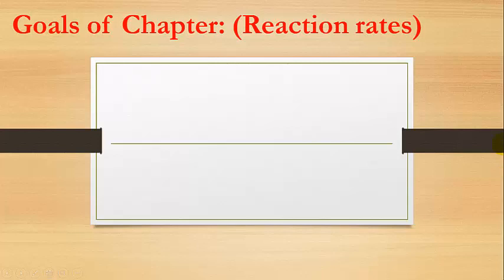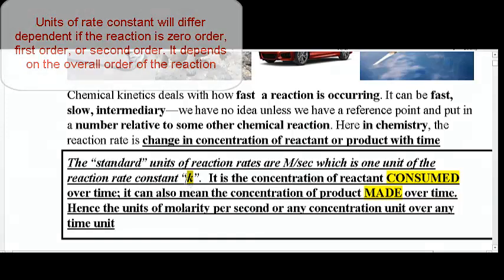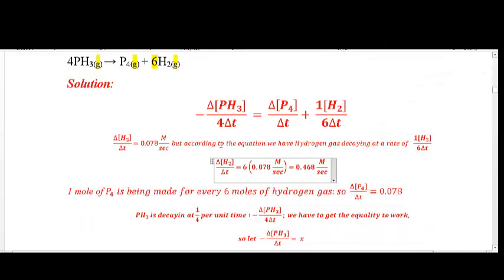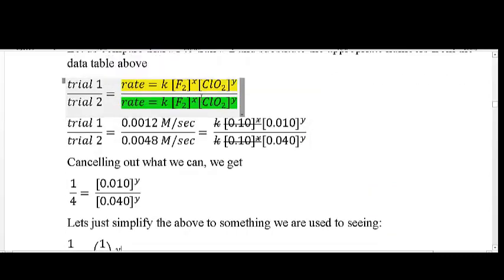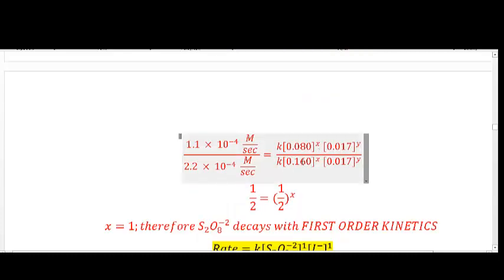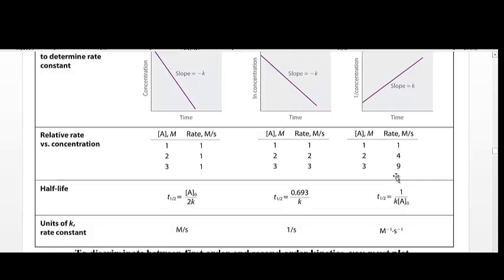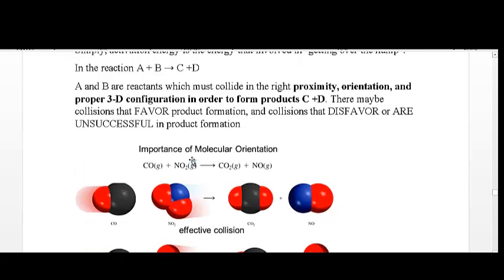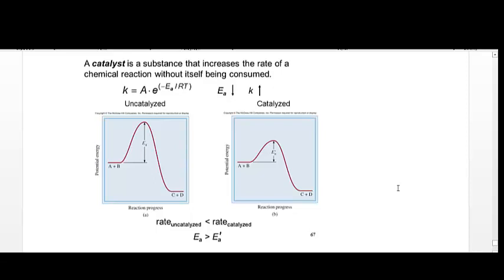Chapter 14 (Reaction rates) Lecture recording